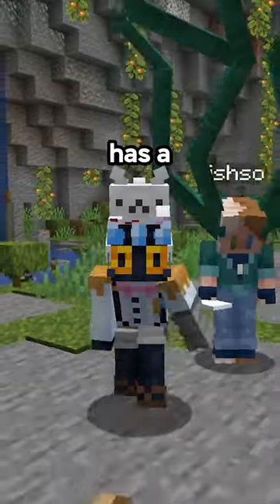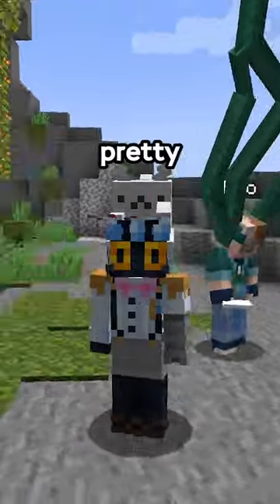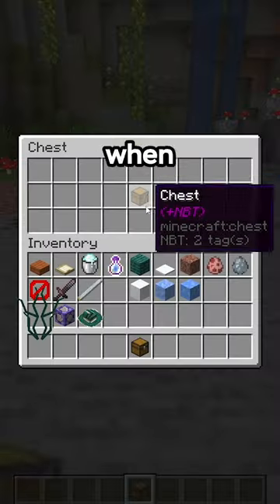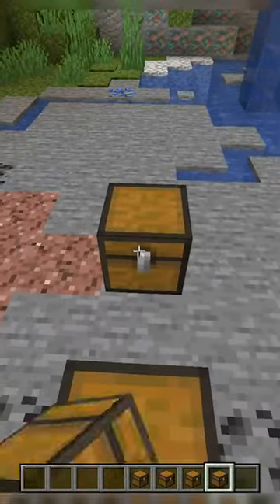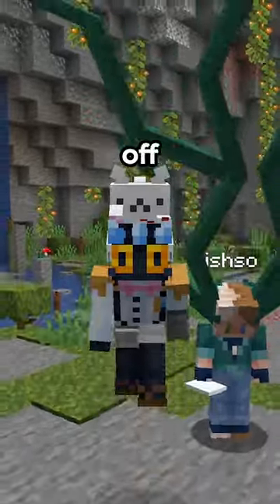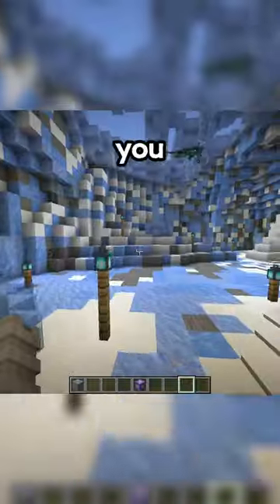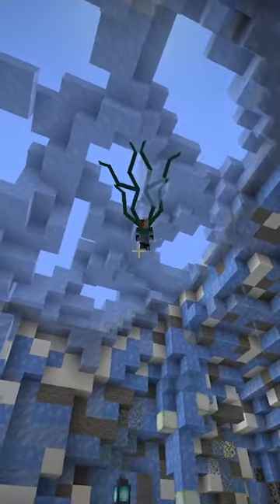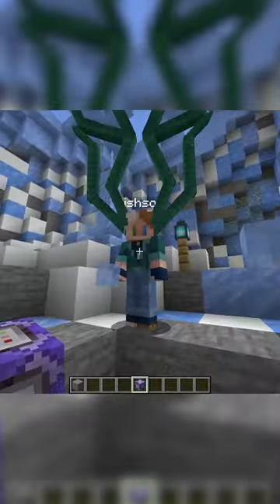Secret minecraft control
You dont know about this minecraft control. Its a technical minecraft feature that lets you do some cool features! thanks @inspiredish for letting me bug them!

TuxBowDie does another Minecraft challenge, a Minecraft, But challenge, but not Minecraft, But You Can't Touch Grass, Minecraft But You Can't Touch The Color Blue, Minecraft, But You Can't Touch Sand, Minecraft But You Can't Touch The Color Green, or any of his other Minecraft 1.19 challenges in 2022!

Today Tux plays not Minecraft, But Water Rises or Minecraft, But Lava Rises, or any other Minecraft but challenge like that, but Minecraft short from TuxBowDie! It was HILARIOUS.

TuxBowDie makes custom minecraft creations like Custom minecraft hats, Custom minecraft Mod Concepts, Minecraft New Update Ideas. Its like Minecraft mods but not.

This Minecraft but challenge makes the funniest Minecraft videos without any funny Minecraft mods! Somehow this is the NEW funniest Minecraft video / tiktok / short ever! Instead of any other Minecraft challenge in Minecraft 1.18, this is a Minecraft video in Minecraft 1.19 in 2022! Soon minecraft 1.20 will release!

The goal was to try to inform / speed run / speed runner of Minecraft against a killer / assassin but it is me, TuxBowDie from tiktok / twitter , playing Minecraft Java 1.18 and not

520,218 / 1,000,000